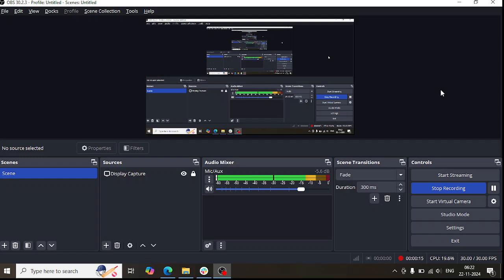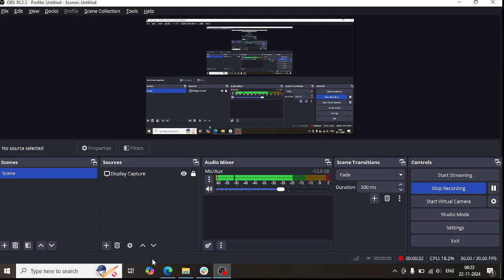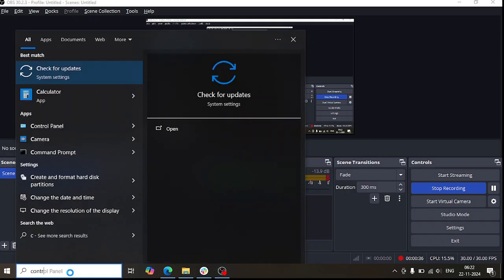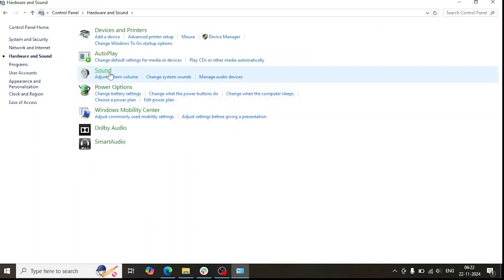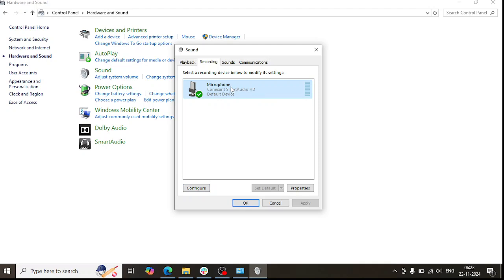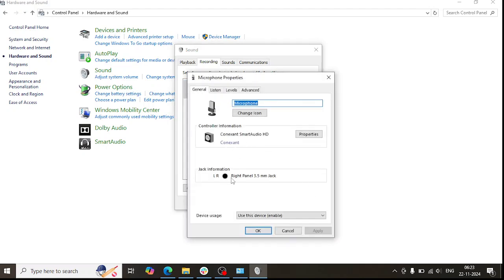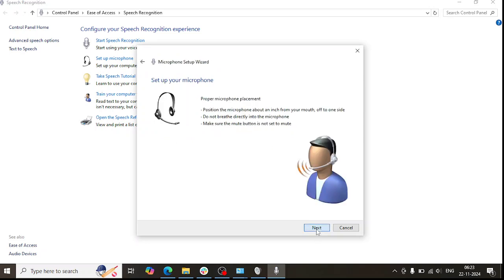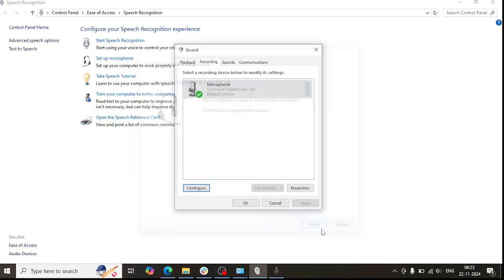Issue with OBS Studio audio - Low volume with recorded video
While doing recoding with OBS studio, the volume in output video is very low. First you will see no volume at all. So, you just follow the steps and the issue with the recorded video will be resolved and you will hear the volume.